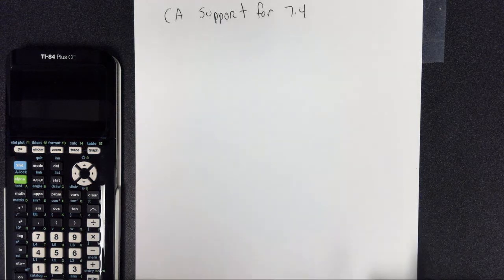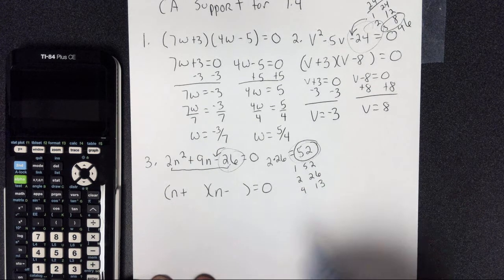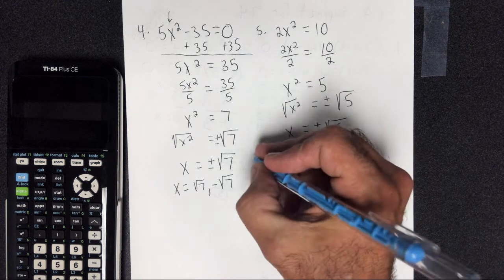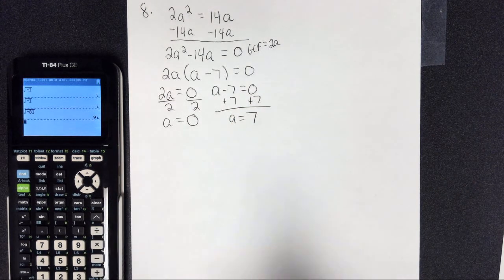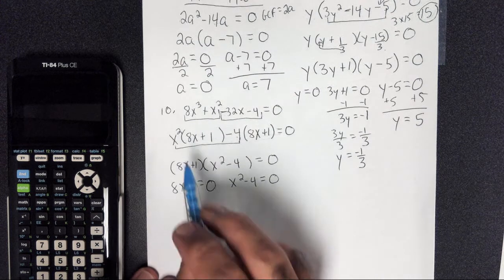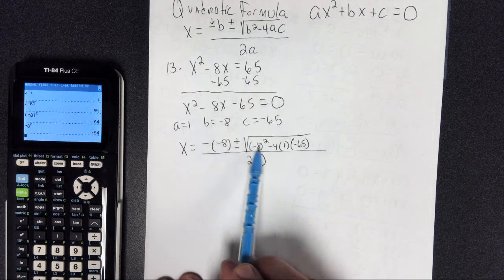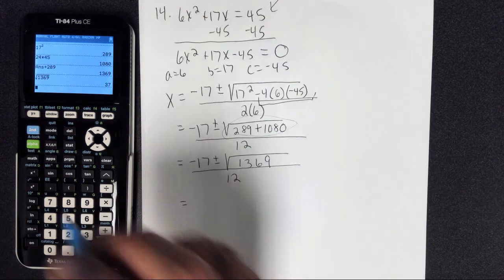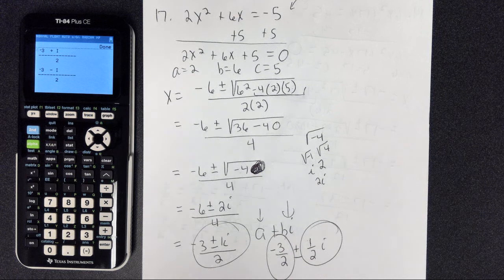CA Support 7 4